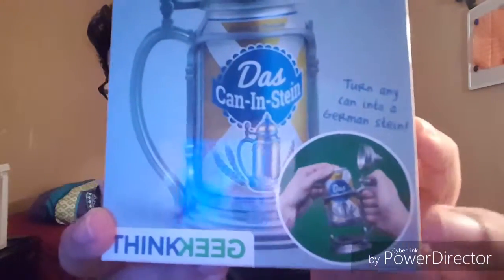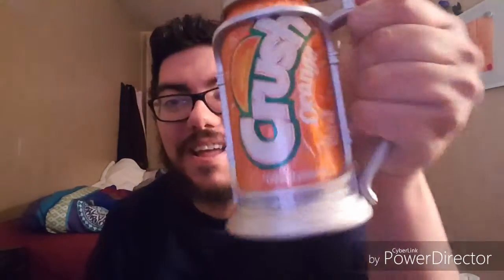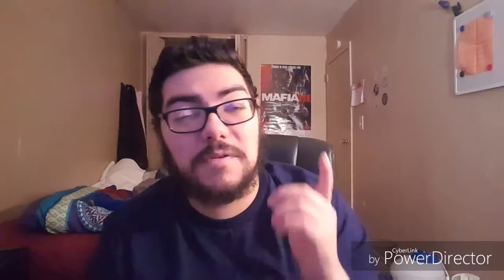WHO BUYS THIS ???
Picked up a couple random items from GameStop and one is very very random lol